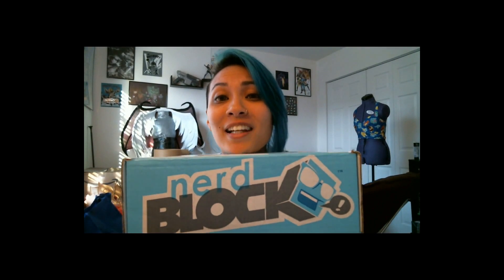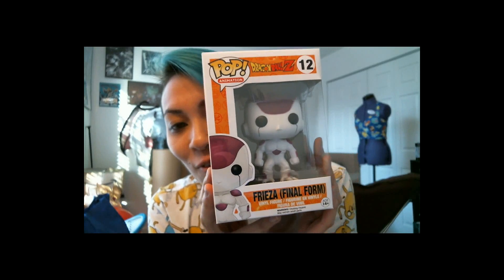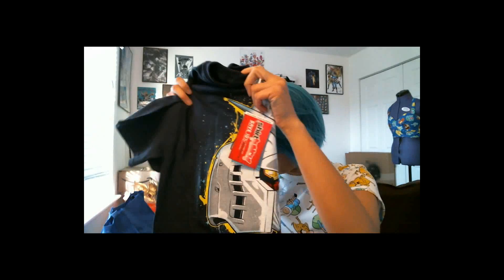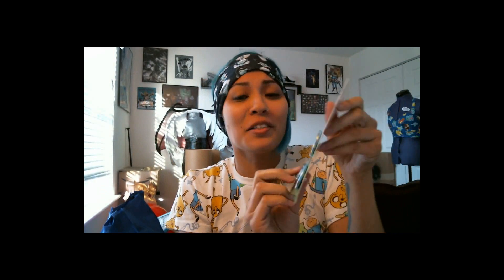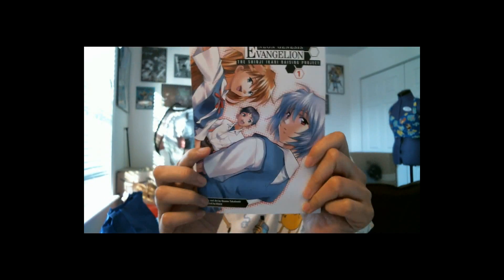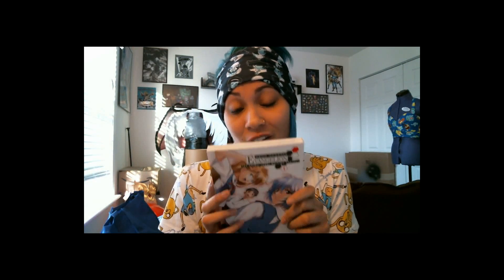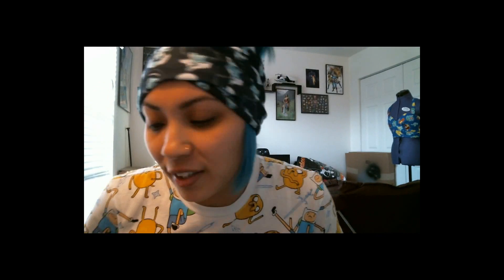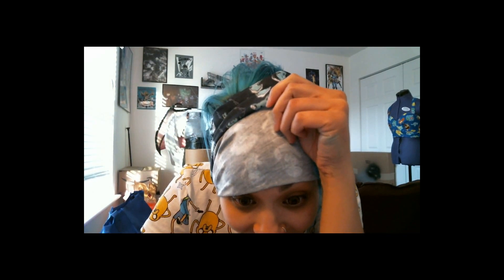May Nerd Block Unboxing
First unboxing video! I'm a dweeb.